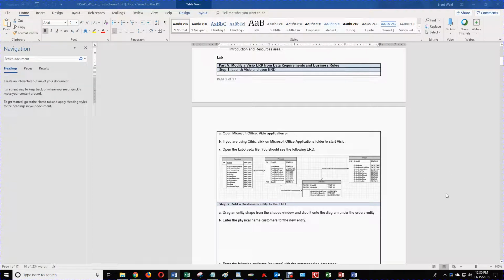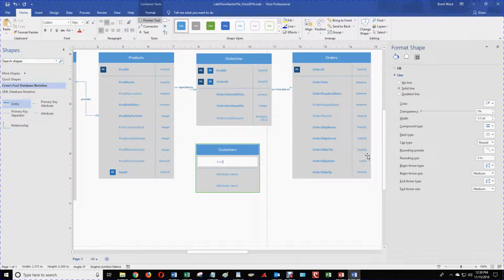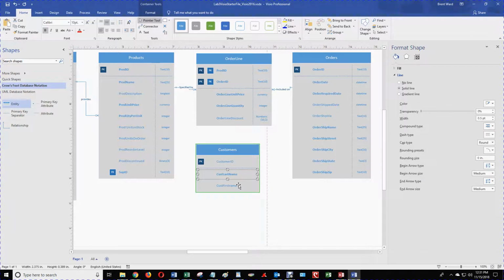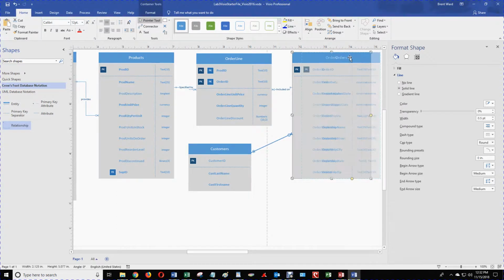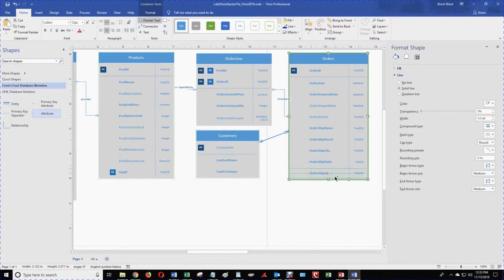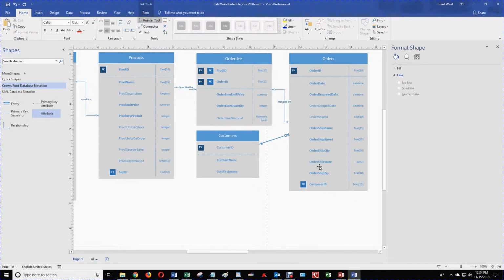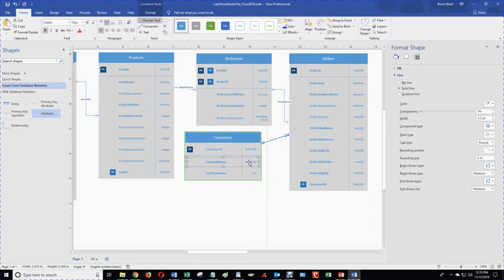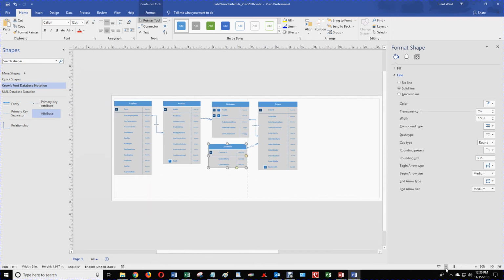BIS 245 Lab 3 A Visio Portion Adding a Customer Table to a Design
Final take of this portion of the Lab.  :)